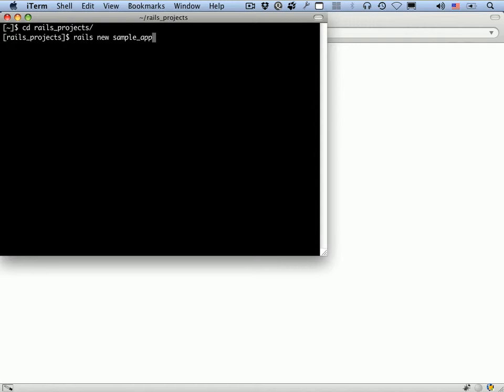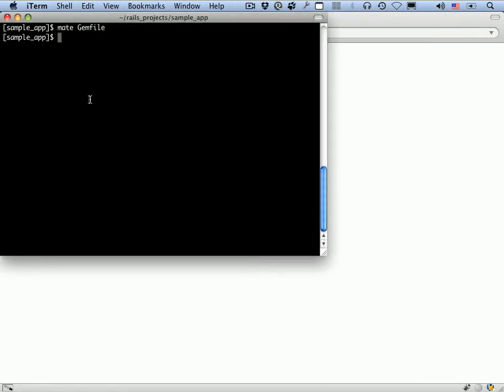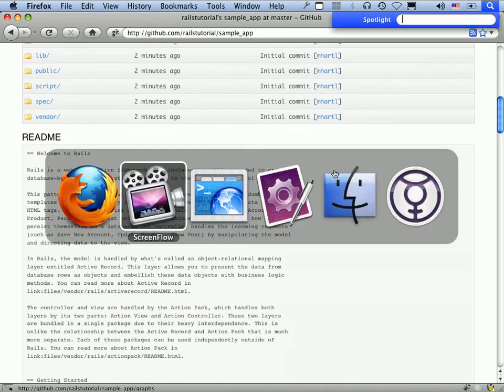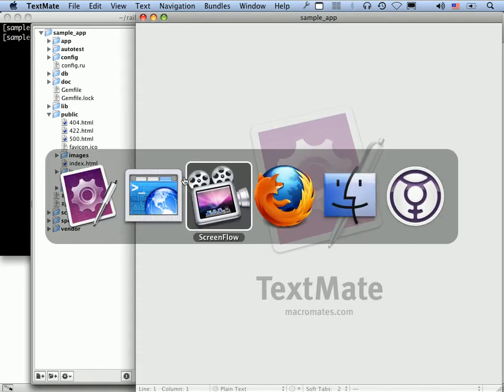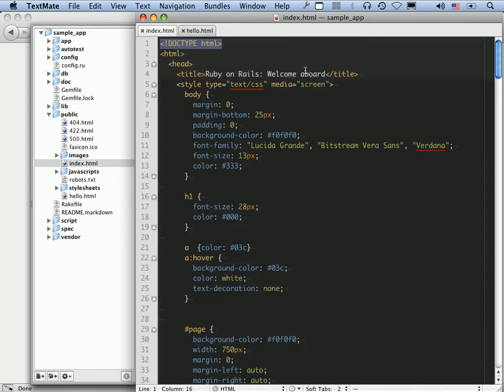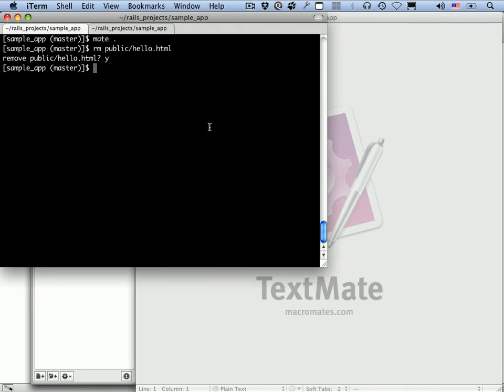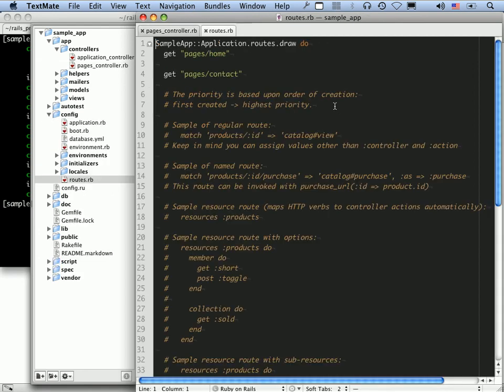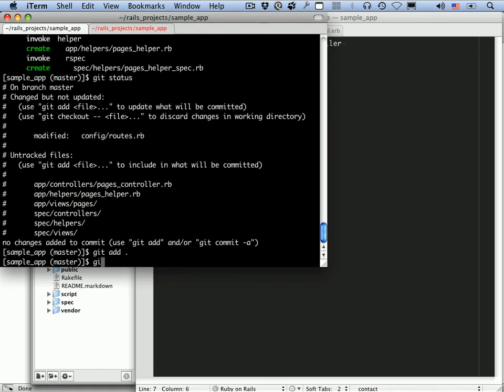ruby lecture 13